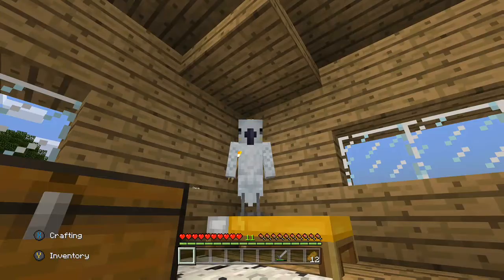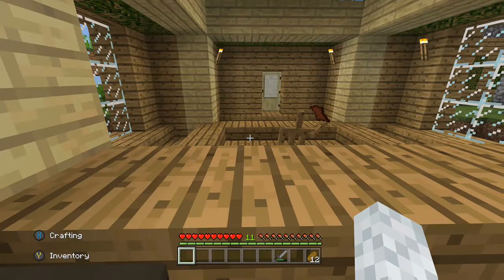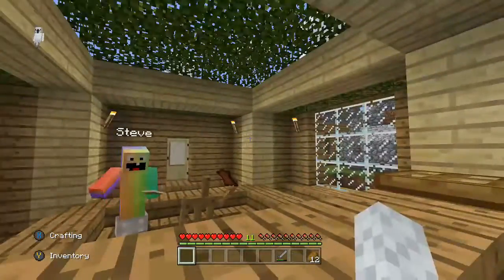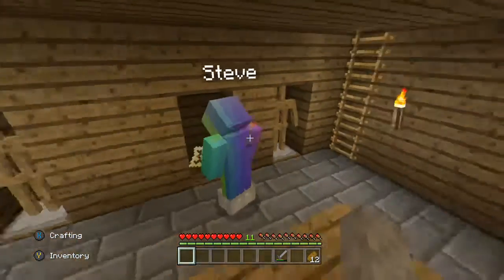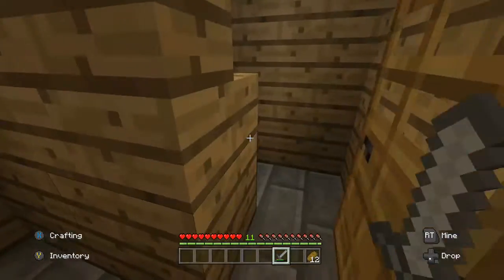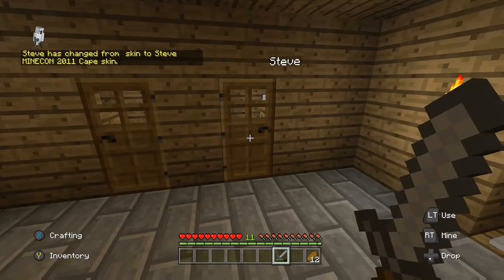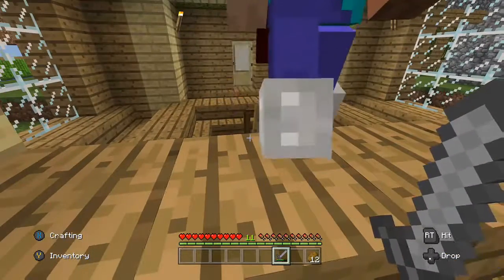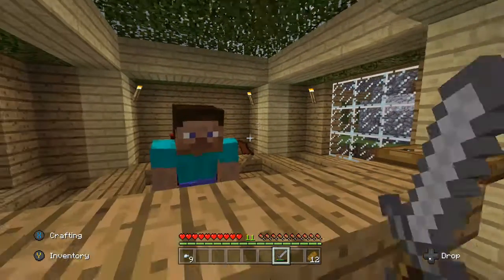(Minecraft Roleplay)- Carsers Shop